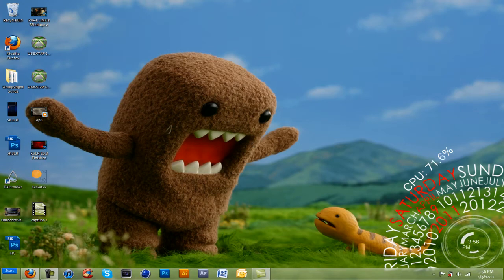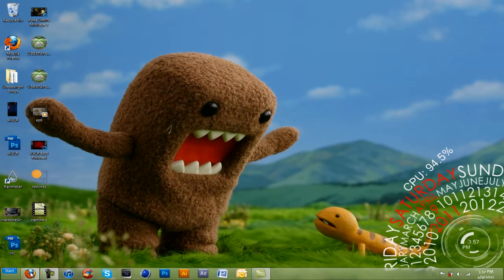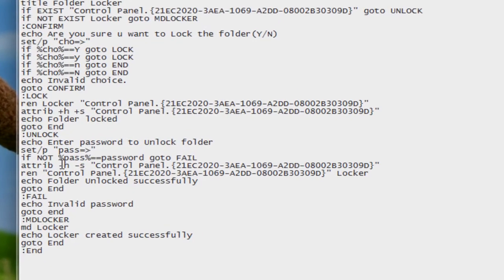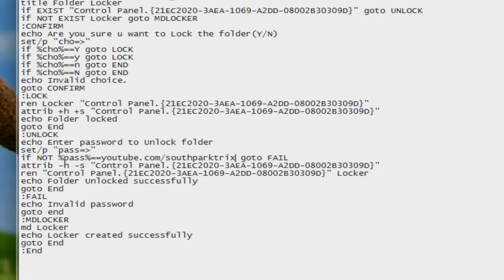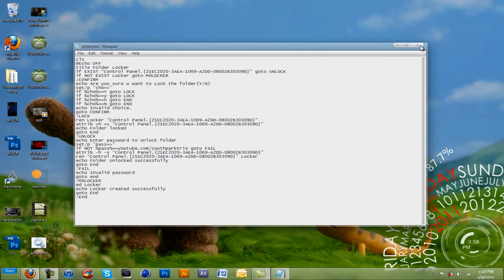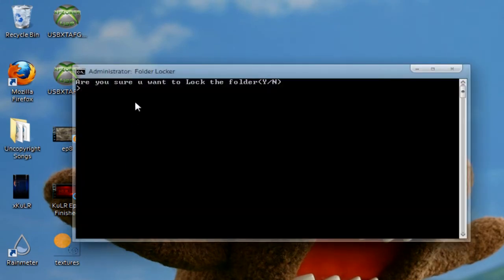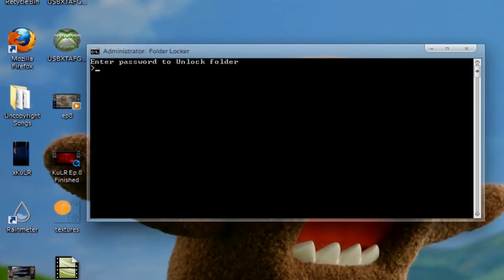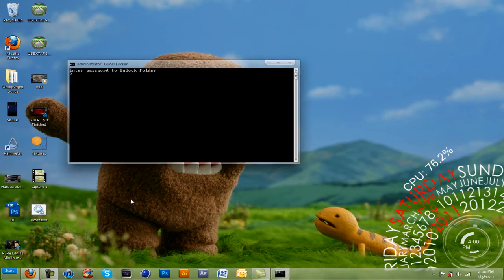How To Create A Locked Folder! (My Original Tutorial)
Download The Code Youtube didn't let me insert it here